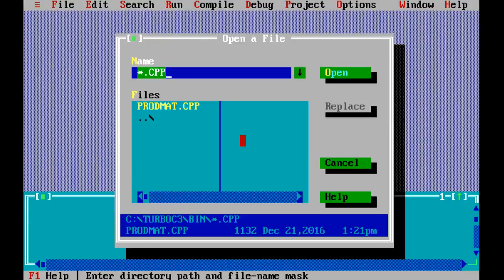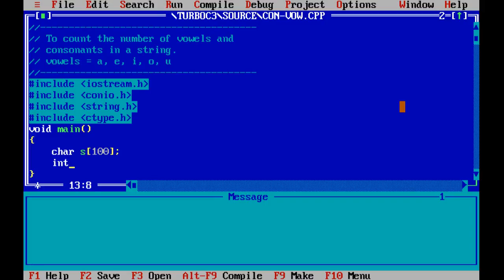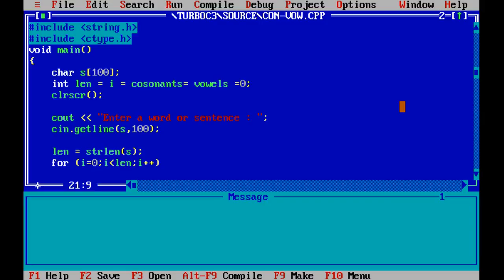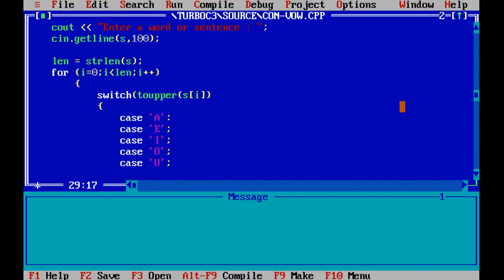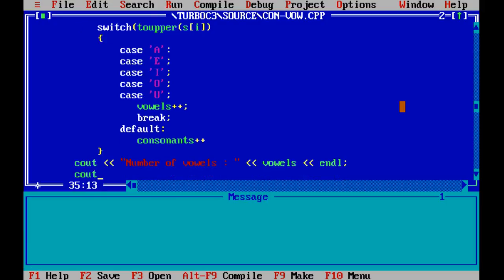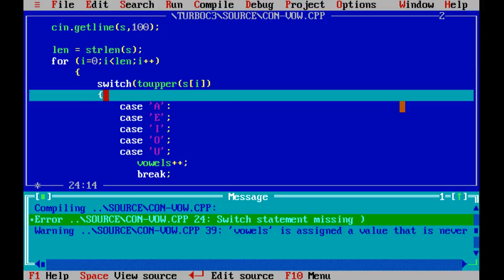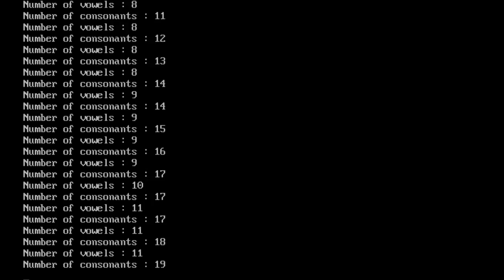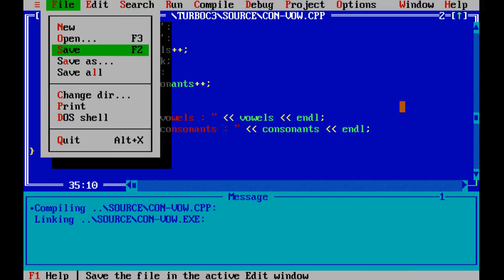05 008 vowels